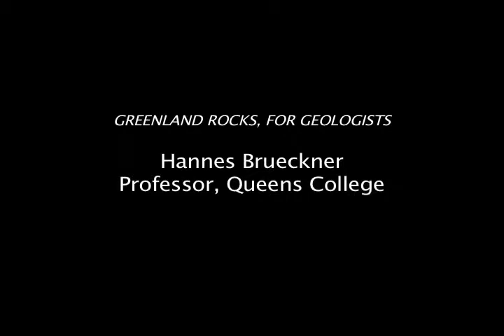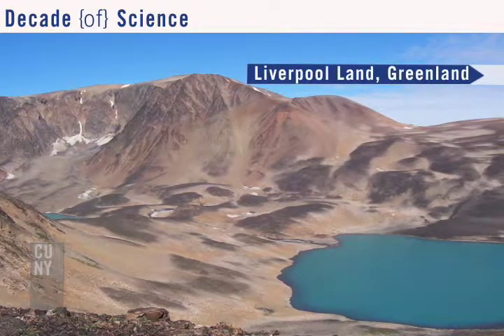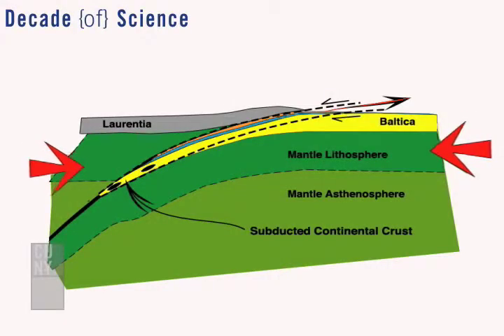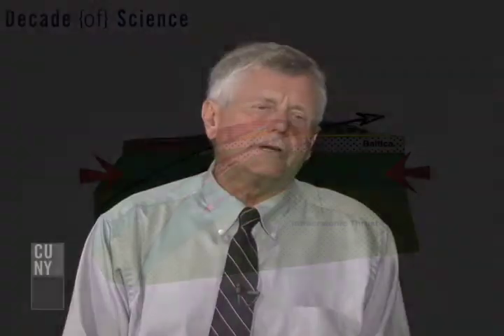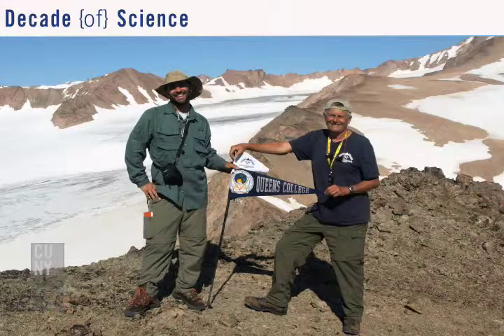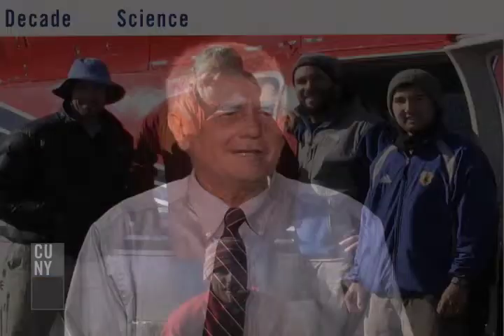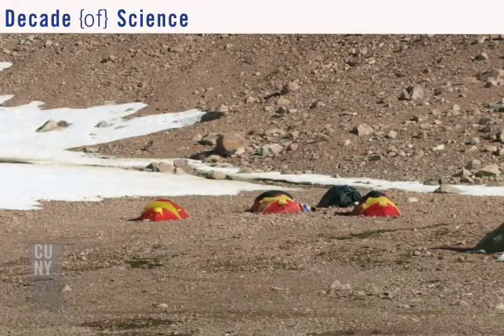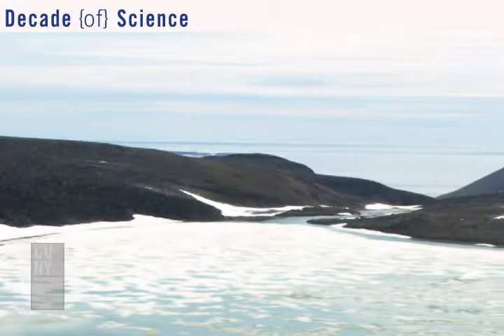Greenland Rocks, for Geologists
Queens Colllege professor Hannes Brueckner and undergraduate Richard Bubbico, spent two weeks exploring the formation of Liverpool Land, part of the North Atlantic Caledonides.